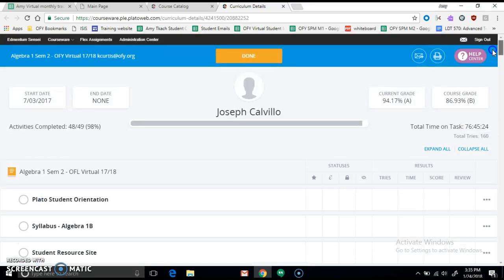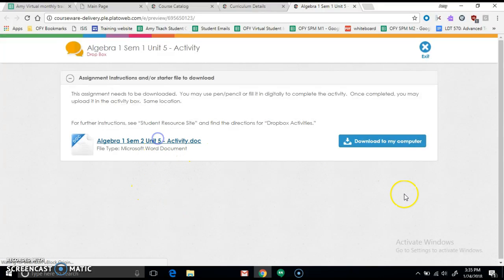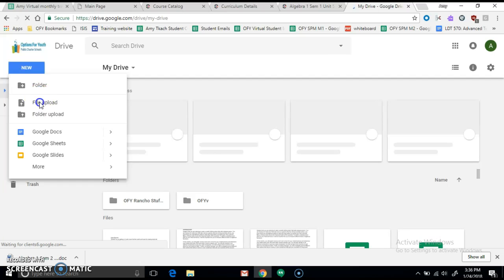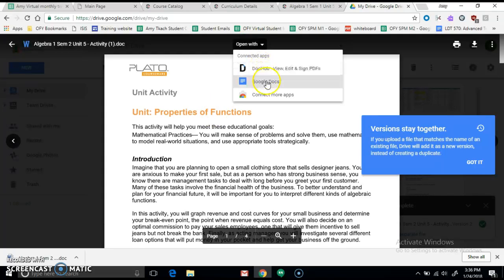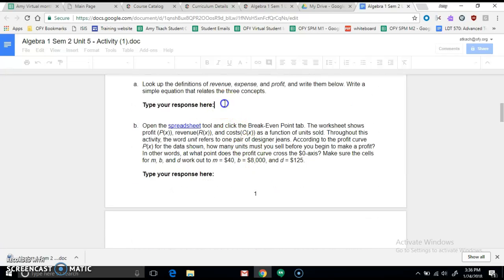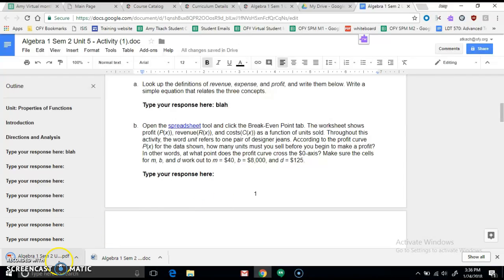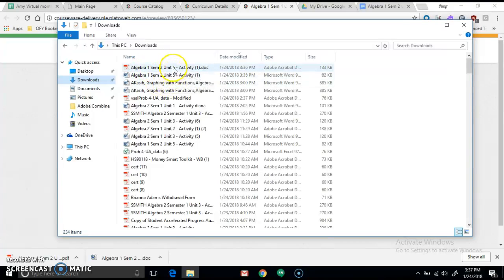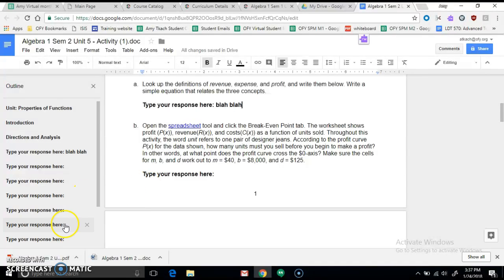Save Word doc as Google doc/PDF